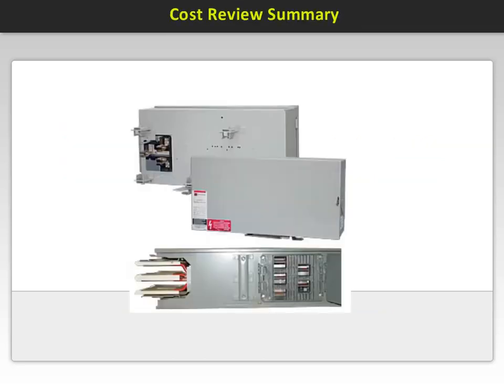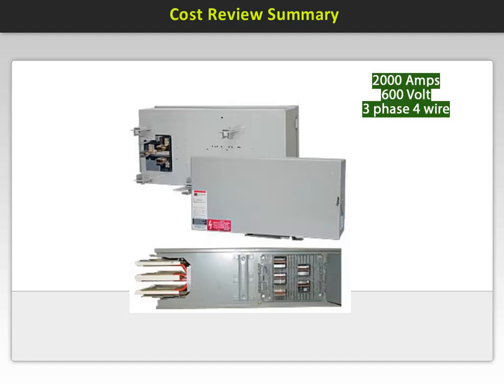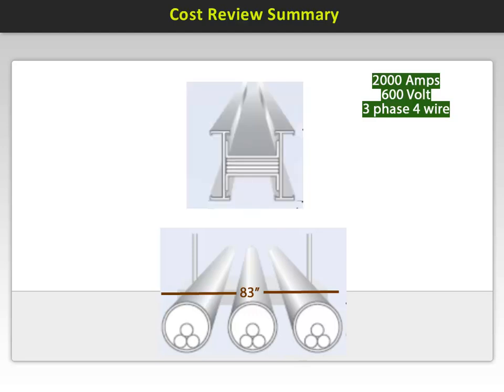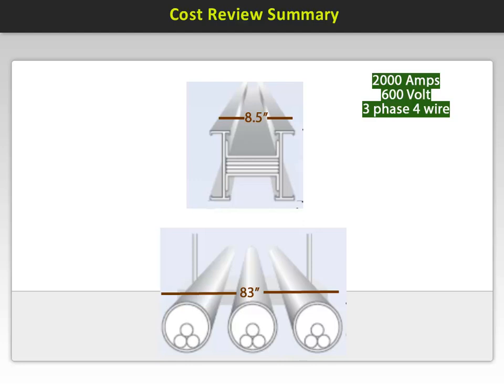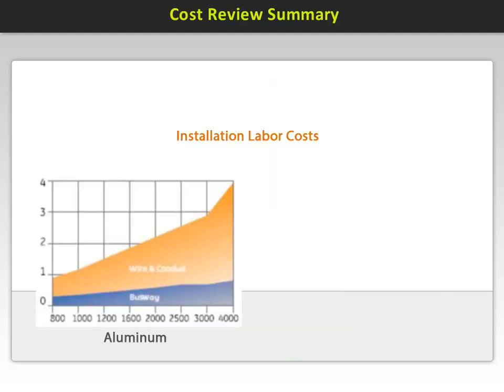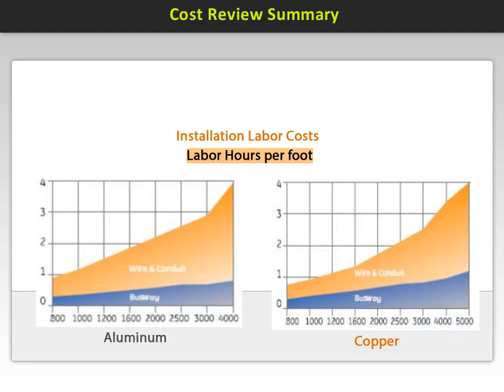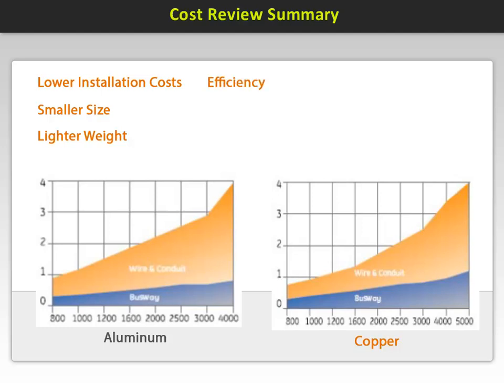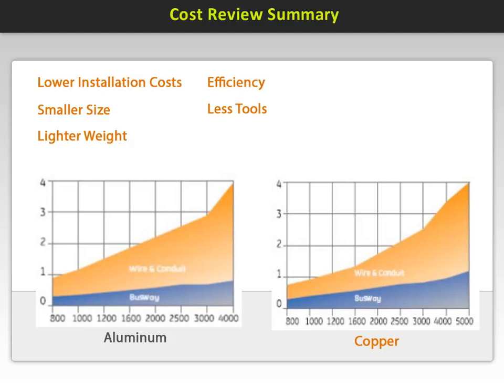Training To Go Busway Versus Conduit and Cable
Busway Versus Conduit and Cable.
What is the best method?
Which is cost effective?
This short video summarizes the benefits of using Busway over conduit and cable.  It examines the key factors such as size, performance and efficiency.
If you are preparing for technician certification or in need of NETA CTDs please look at our current special we are now running.
Check out my mini lesson clips by visiting my YouTube Channel.
Also my business depends on word of mouth to be successful.  Please pass this along to your colleagues.